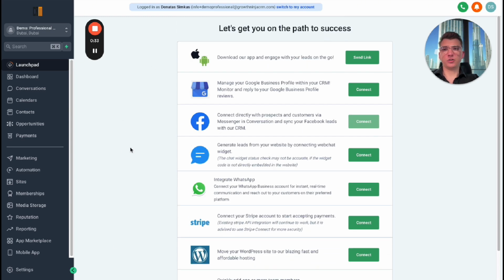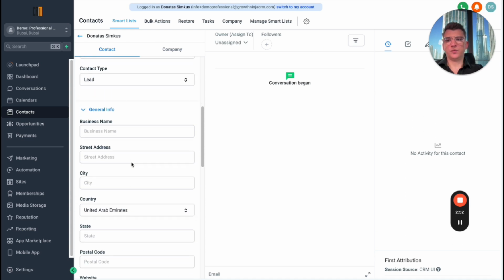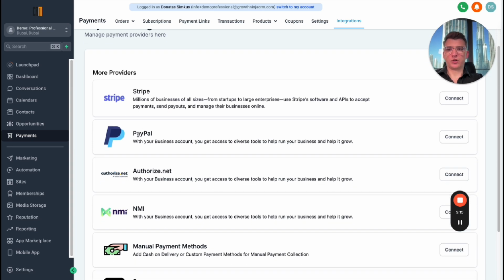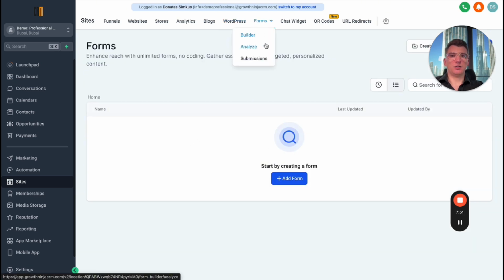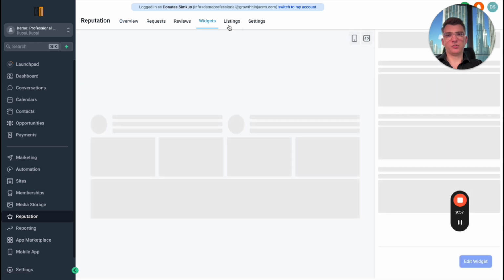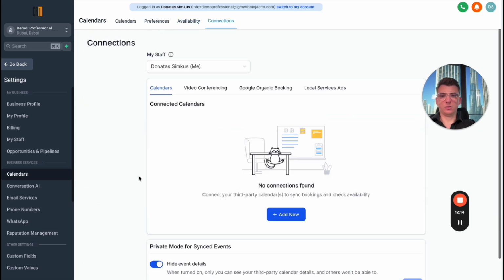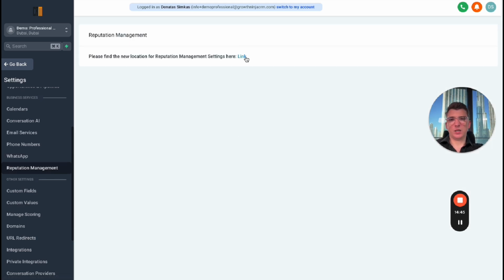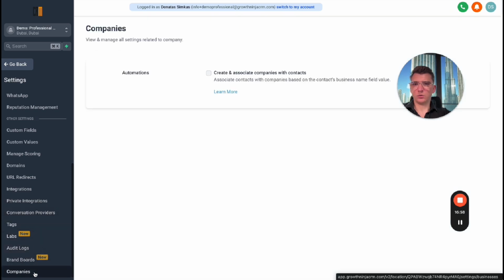Professional Plan Demo of Growth Ninja CRM